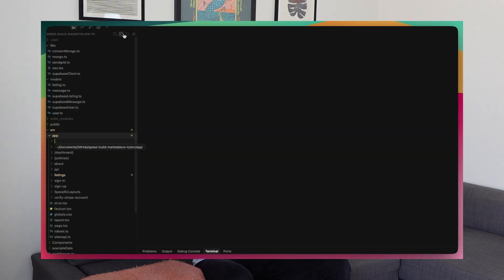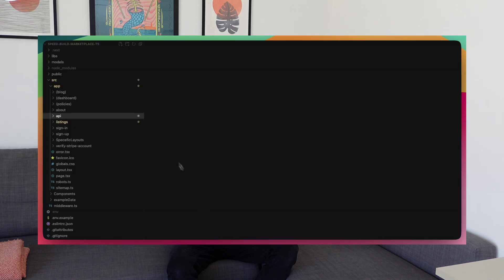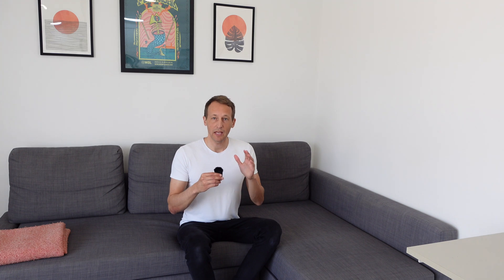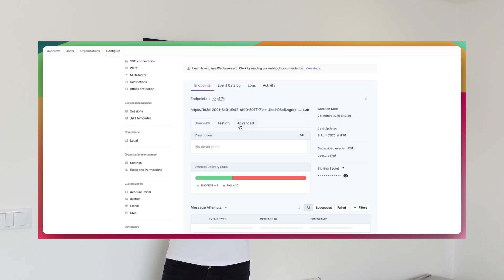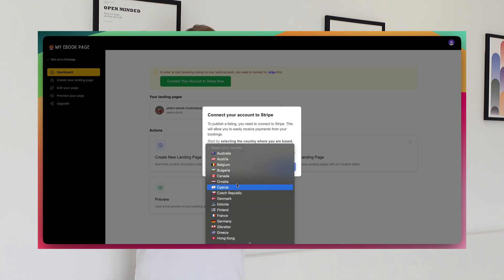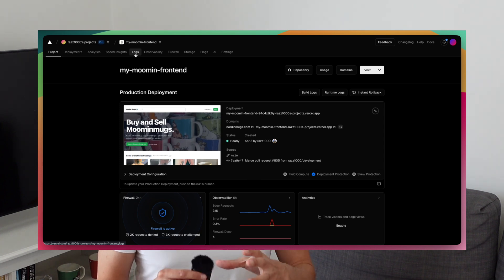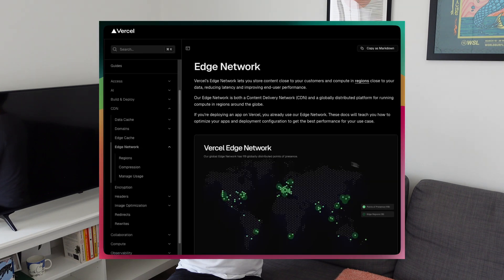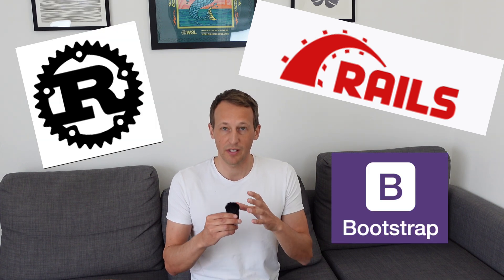What tech stack to learn in 2025 - Latest tech trends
This is the tech stack I use and in this video I am explaining why I’ve stuck with it.

00:00 - Intro
00:30 - Frontend
02:26 - Backend
04:40 - Authentication and payments
07:40 - Hosting
09:00 - Analytics and SEO
10:08 - Other
10:38 - Productivity and AI
11:36 - "No body cares" what you use
12:08 - Outro